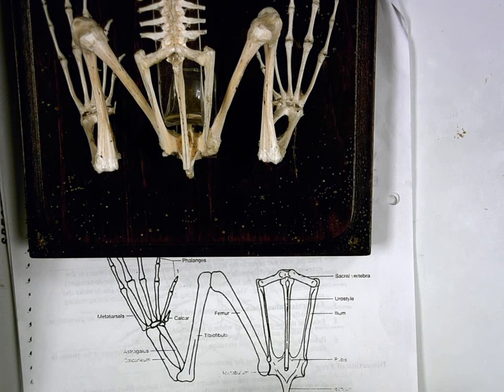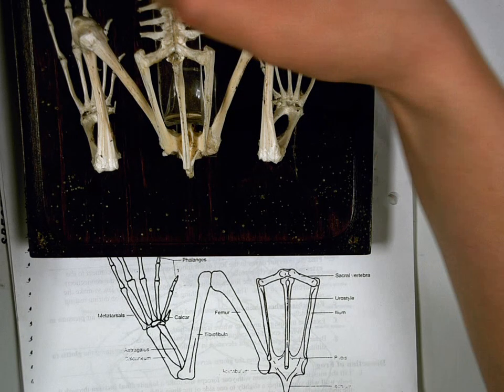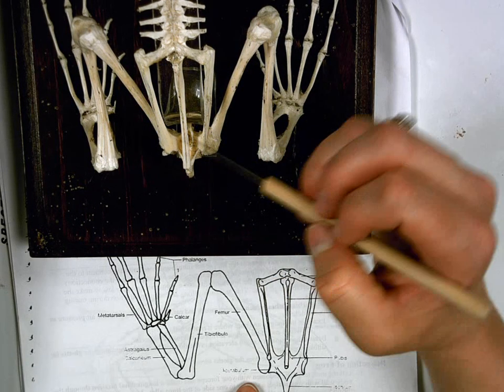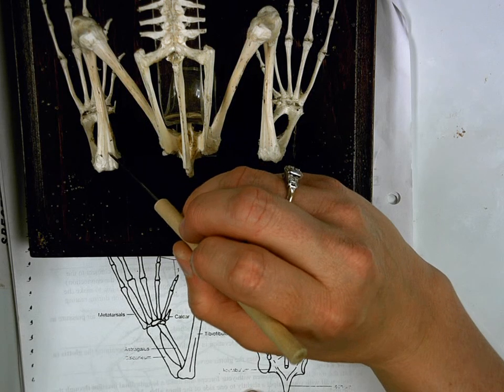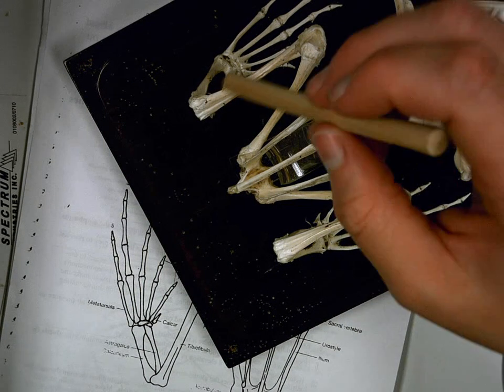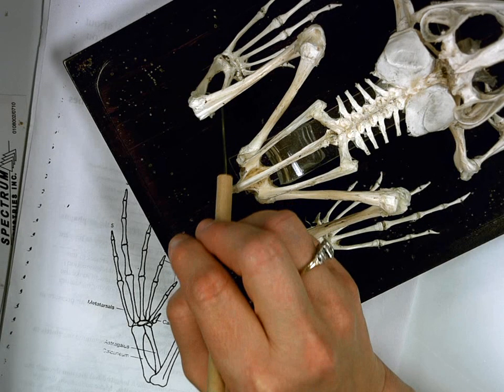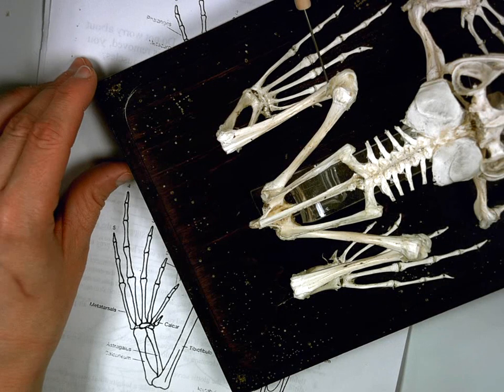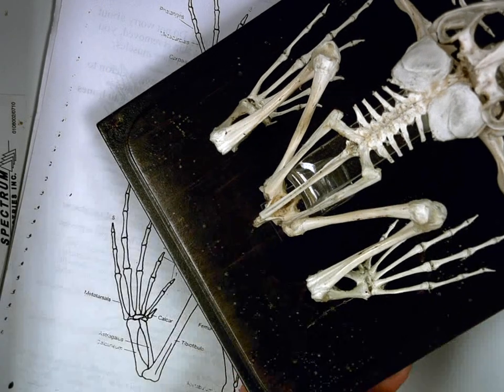Pelvic girdle and hindlimb frog bones